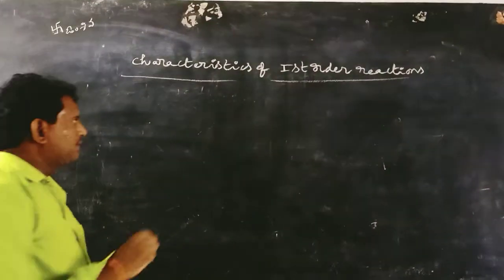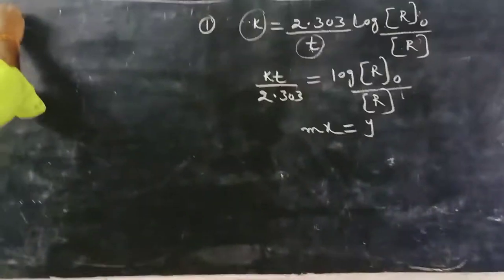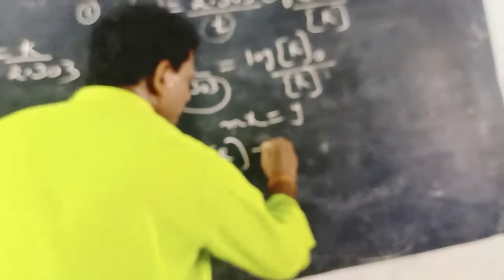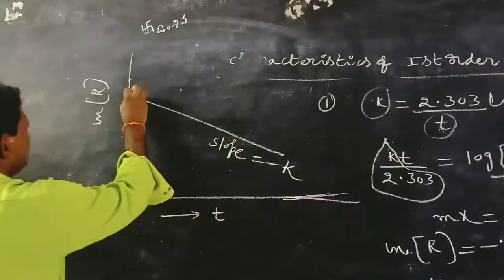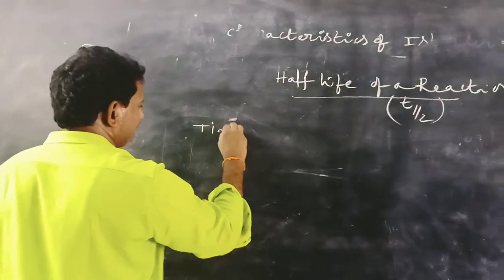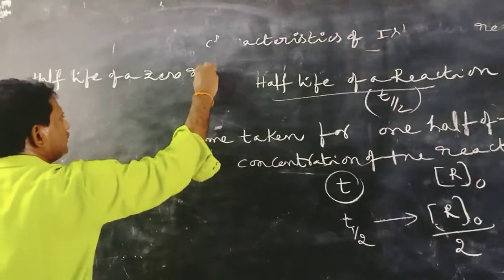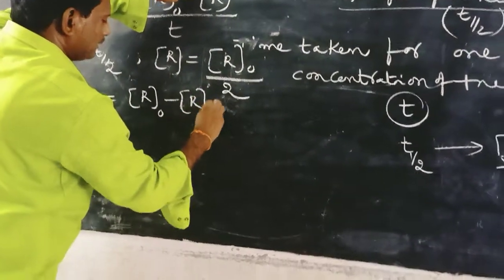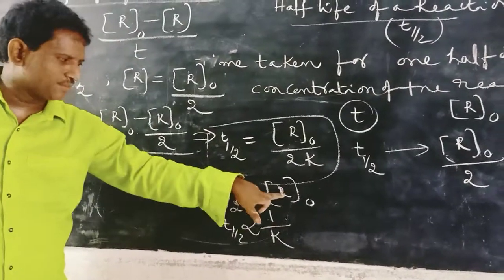September 17, 2020